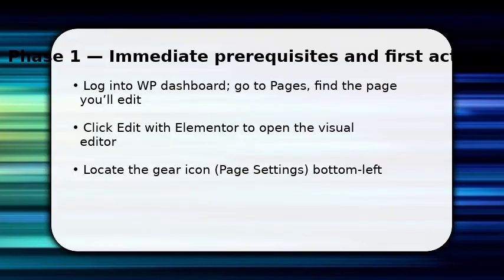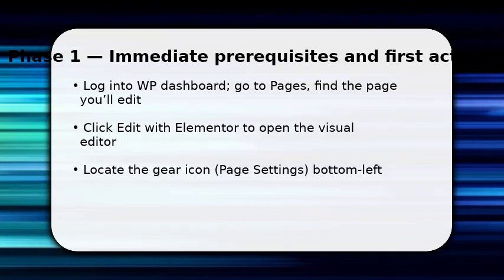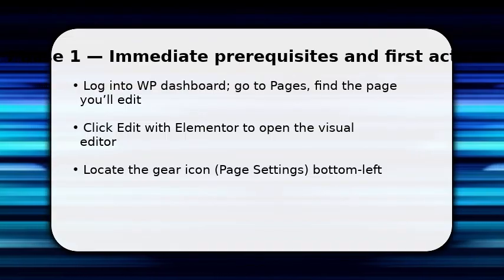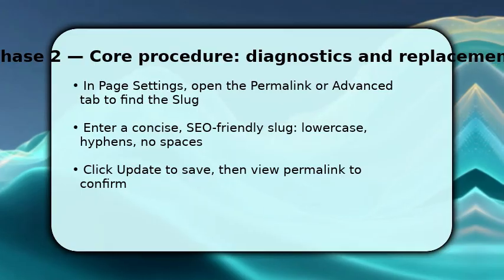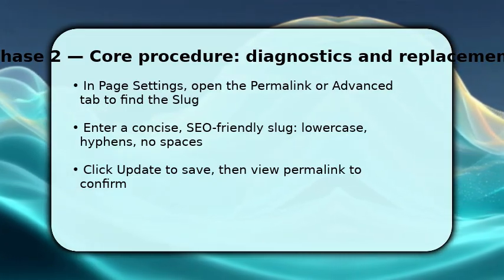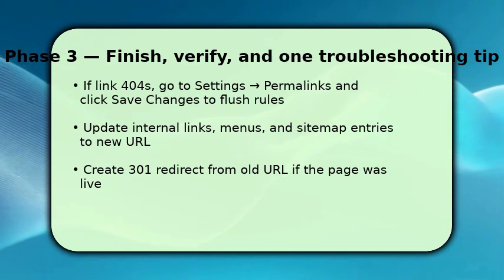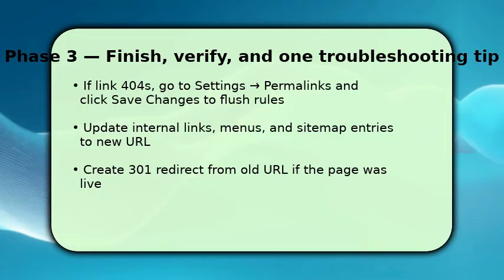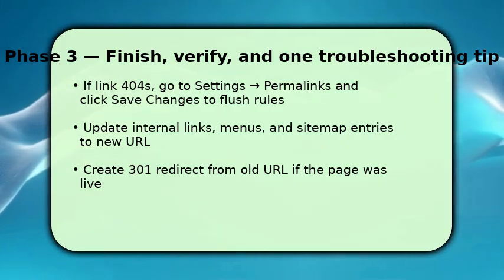How to Change Page Url in Wordpress Elementor - Step by Step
How to Change Page Url in Wordpress Elementor - Step by Step | 🔒 Surfshark VPN Deal — Stay private and secure. $1.99/mo + 3 Months Free ▸

Learn the step-by extricate process of changing your page URL in WordPress Elementor with our detailed guide. Master site navigation and improve SEO for better online visibility.

change Page URL, WordPress Elementor, site Navigation, SEO Improvement, Step By Step Guide, Site Migration, URL Redirection, Web Development Tutorial

.NET,